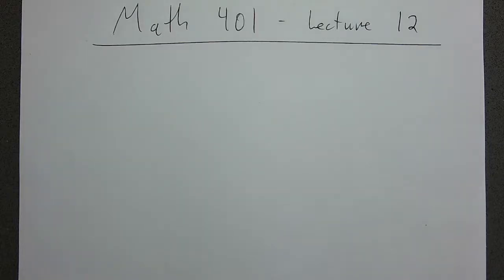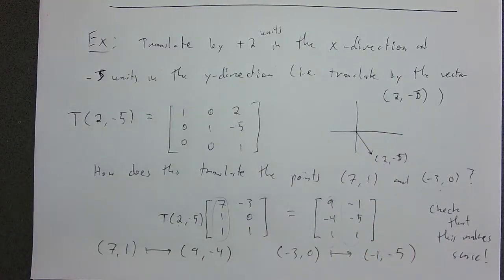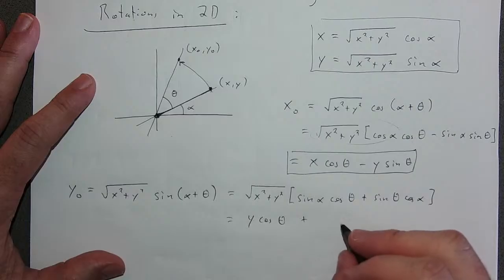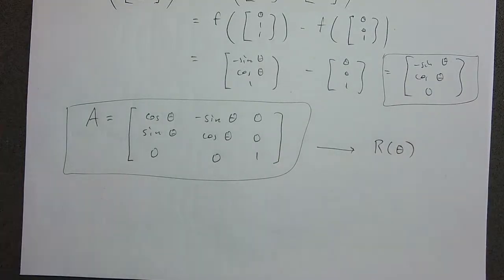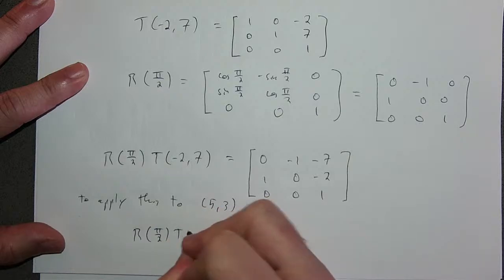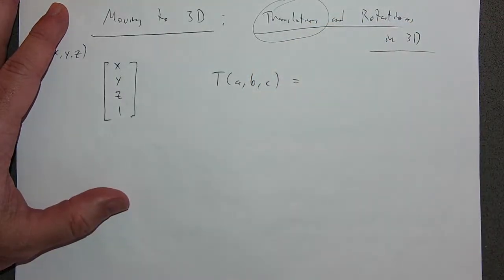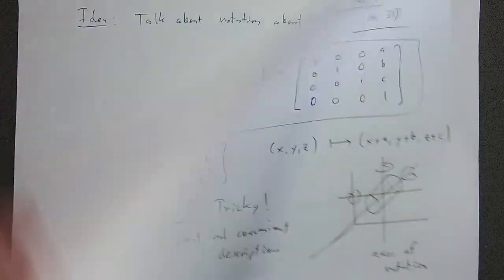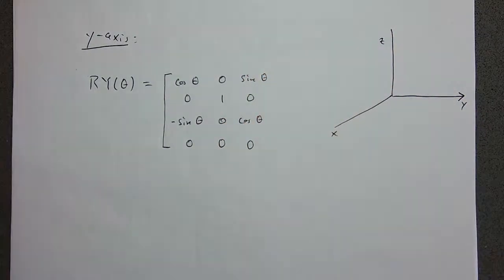Math 401 - Lecture 12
More on computer graphics